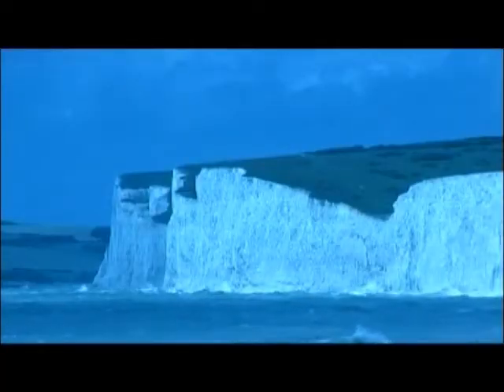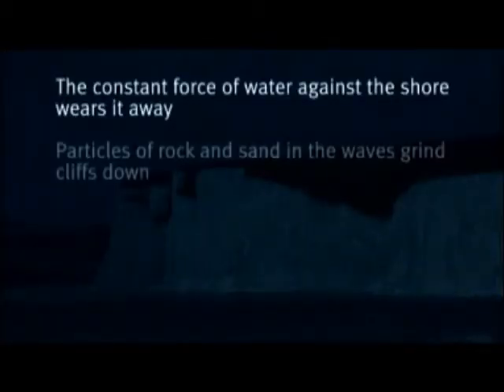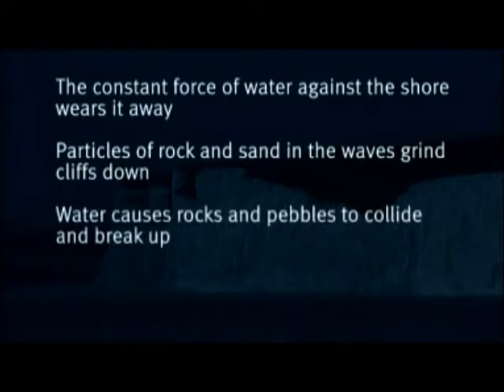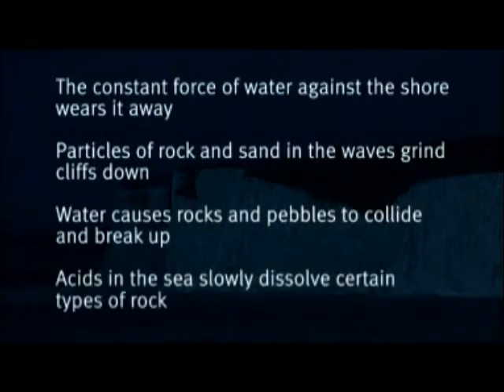Wave Erosion 2012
Video assignment for Physical Geography 2012